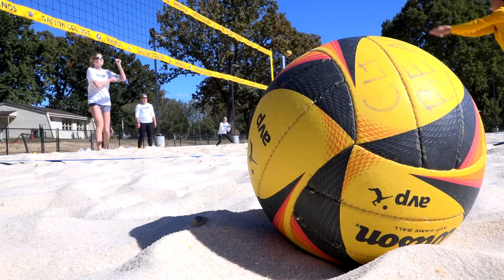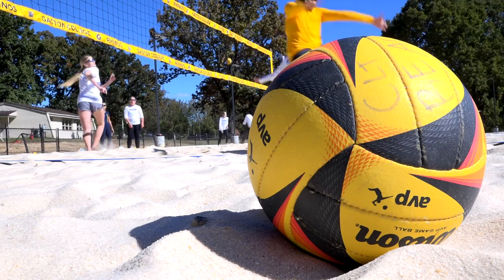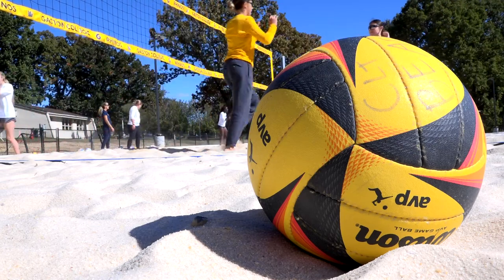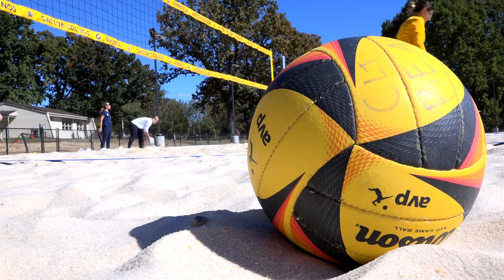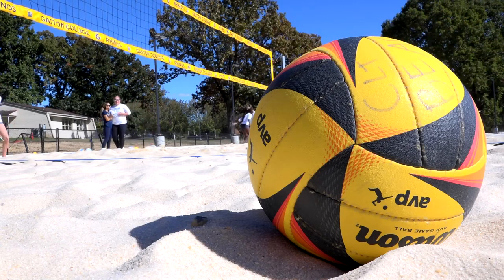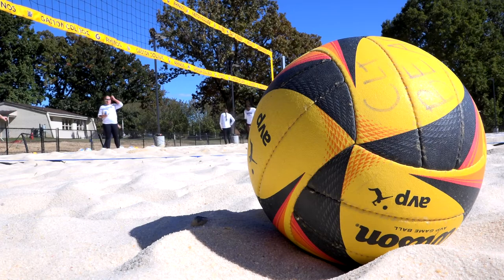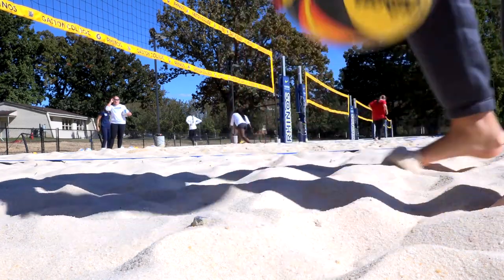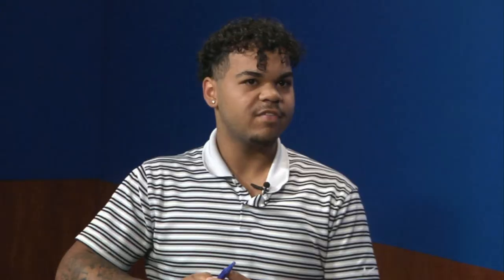Gaston Spotlight - Beach Volleyball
In this episode, Isiah Spencer interviews Beach Volleyball Coach Rachel Noreika and player Junette Pierre.

This Episode was directed by Ron Key

For more information about Gaston College's Audio & Video Production Technology Program,